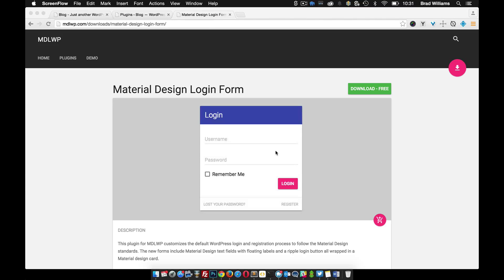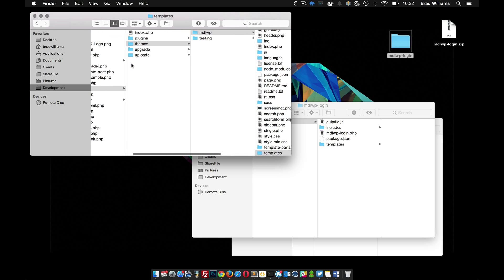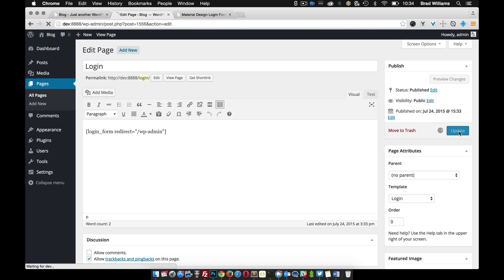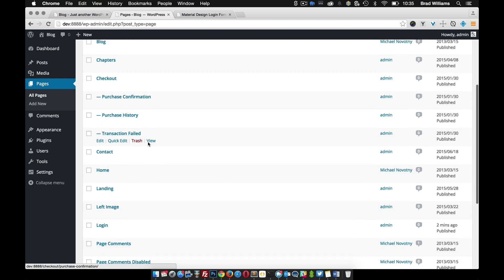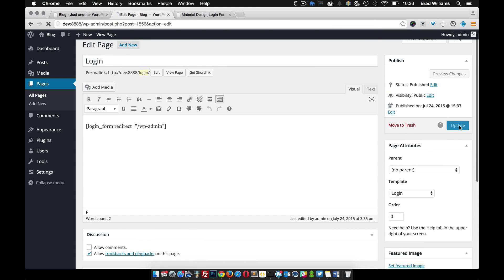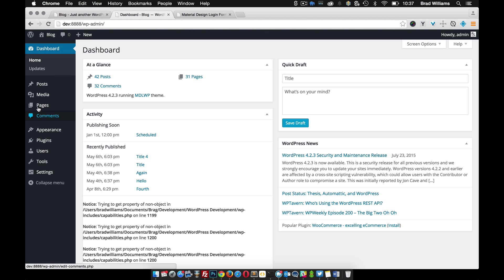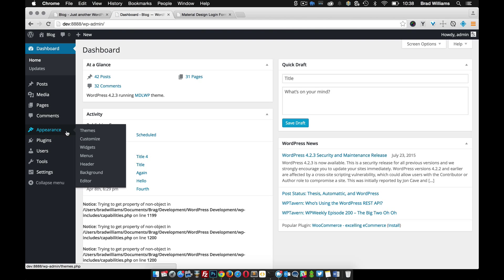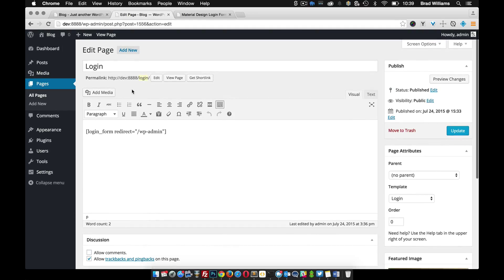Material Design Login Form for WordPress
This video goes over how to setup and use the Material Design Login Form plugin for WordPress. This plugin turns the default WordPress login, registration, and password forms into Material Design forms. You can download it at mdlwp.com